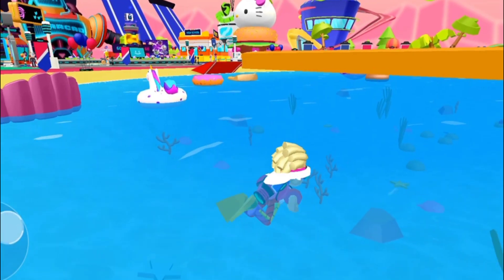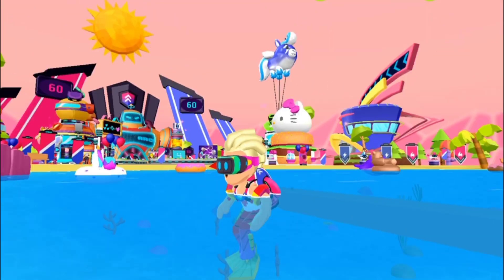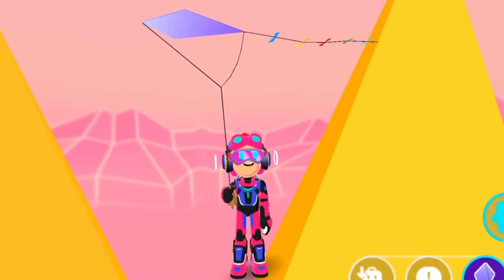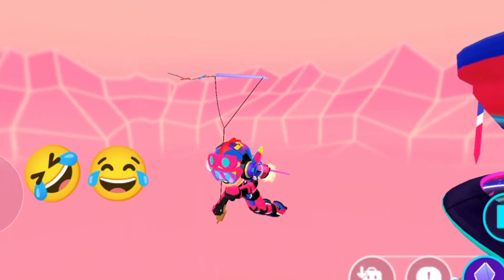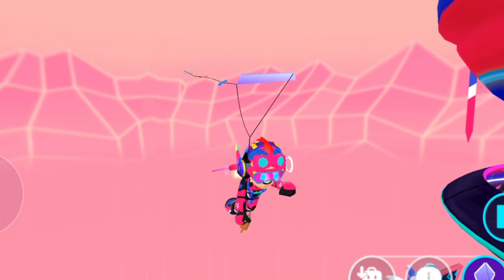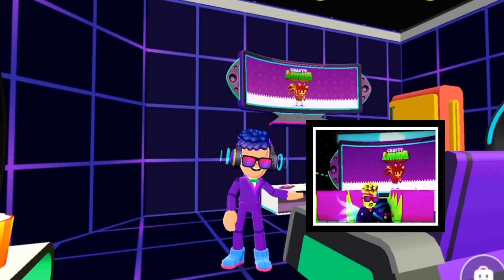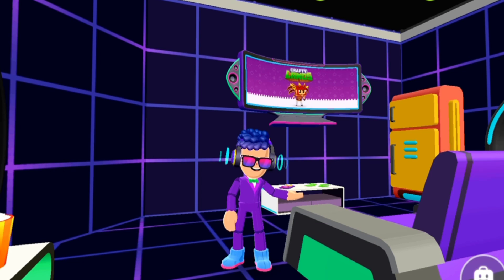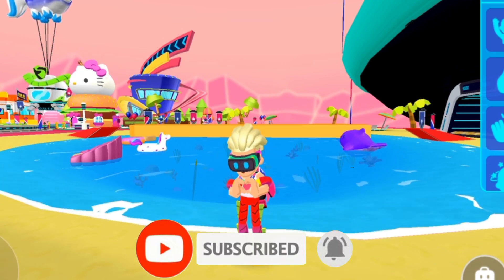PK XD || New Spoiler For Upcoming Summer Vacation 🌞😎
In this video: PK XD || New Spoiler For Upcoming Summer Vacation 🌞😎

It helps to grow my channel
THANKS